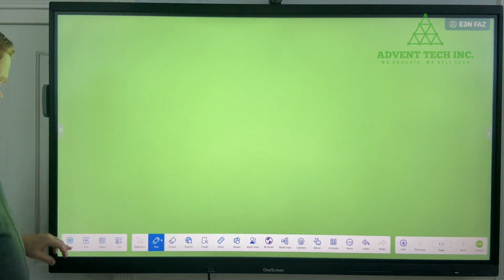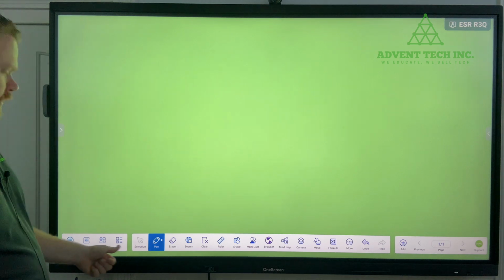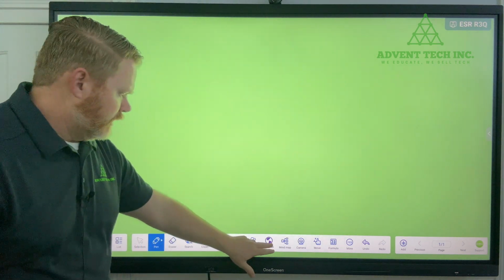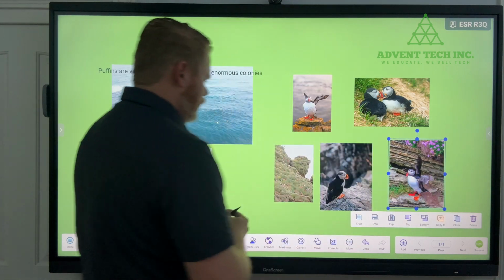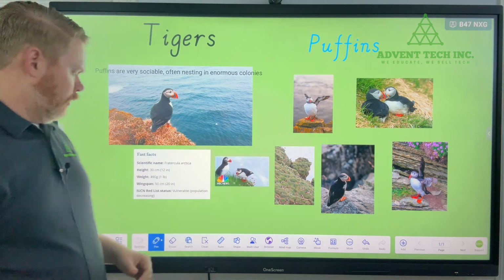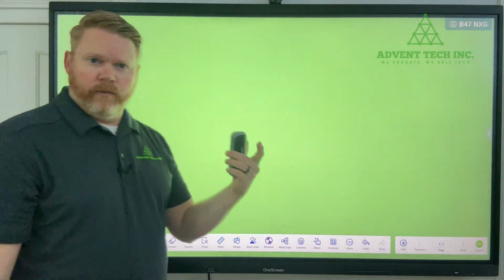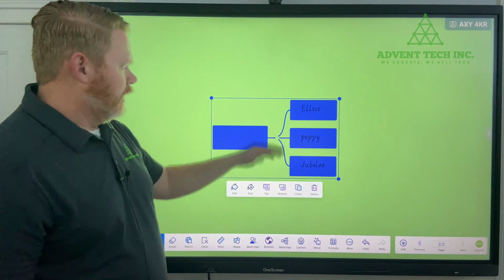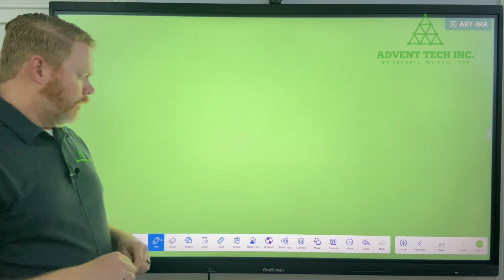New (Improved) OneScreen Write App Extended Demo with Advent Tech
OneScreen has one of the most robust and easy to use White Board apps in the Edu-IFP Market. Improvements have been made to the Write app recently so we are re-demo'ing the software with an even deeper dive this time!